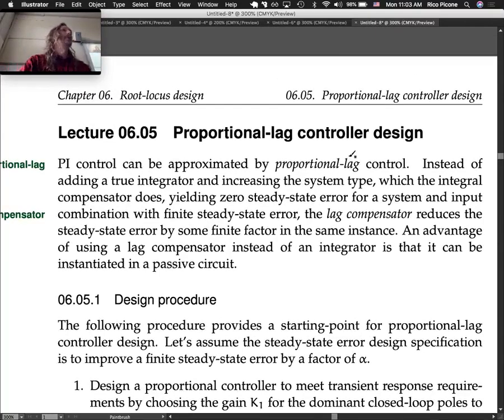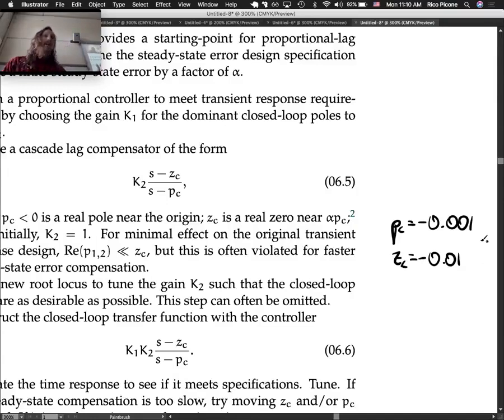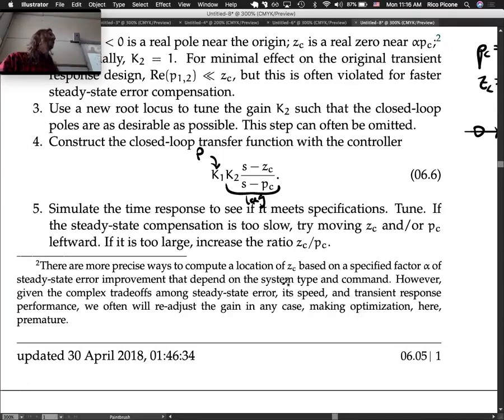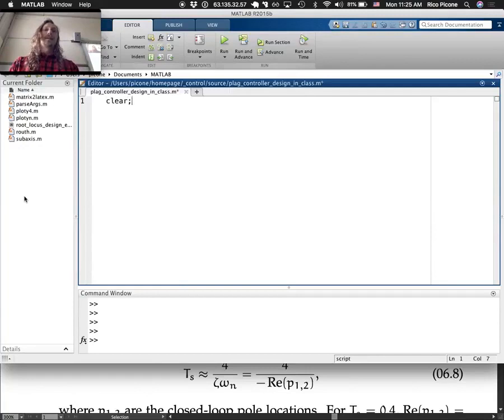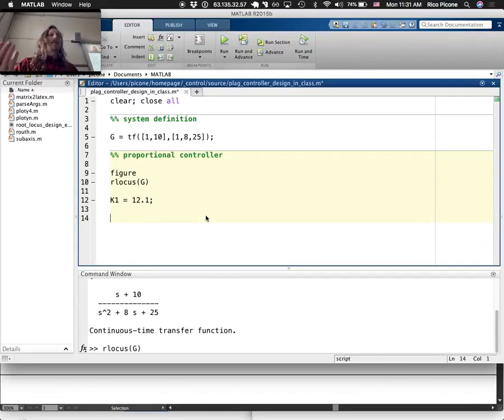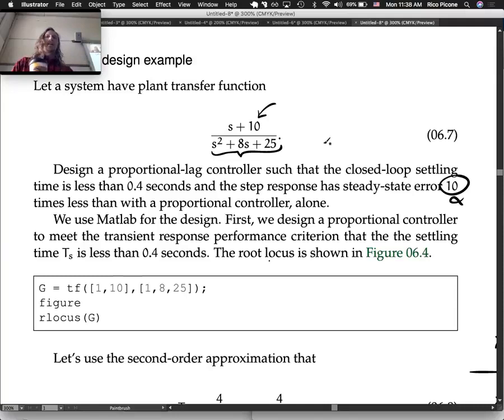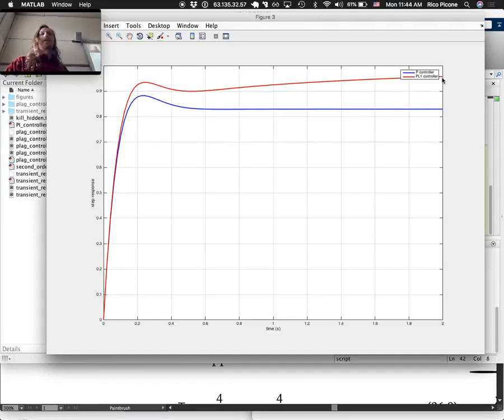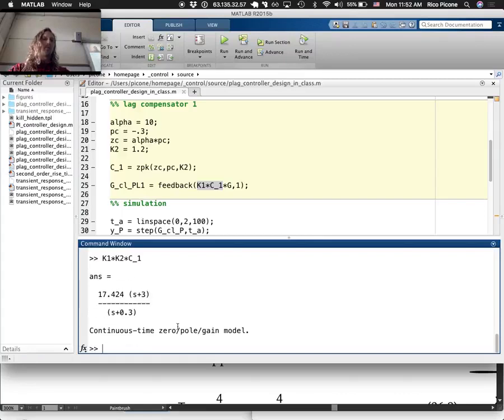06.05 Proportional-lag controller design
Wherein a proportional-lag controller design procedure is introduced and an example in MATLAB worked. This lecture was recorded at Saint Martin's University in the Fall 2019 term as part of the course Control Systems I (see the course It is the property of the instructor Dr. Rico Picone.